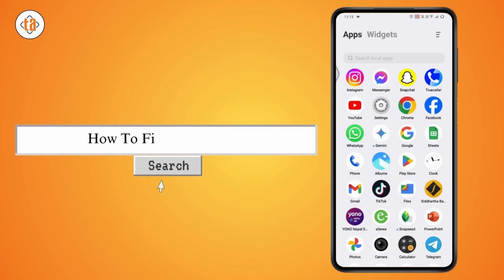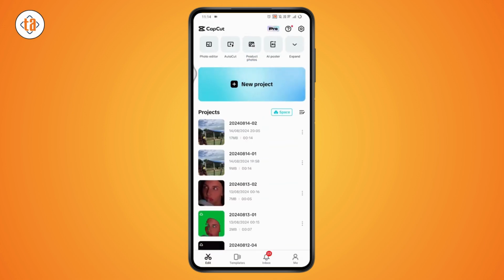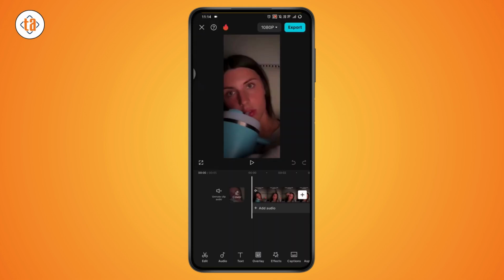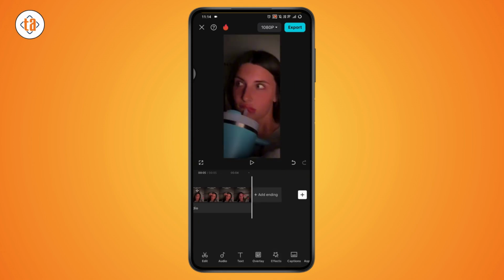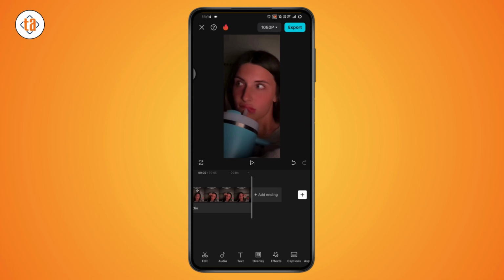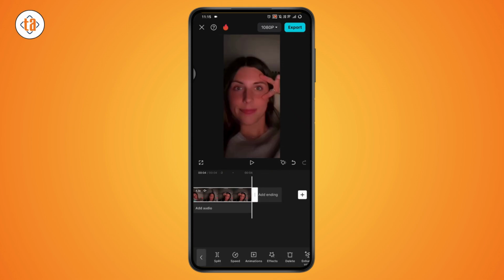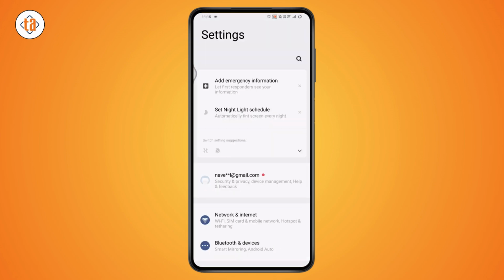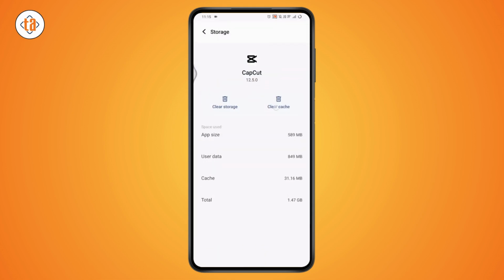How To Fix CapCut Lag | CapCut Lagging Solved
In this video, we’ll guide you through effective solutions to fix lag issues in CapCut, ensuring smooth and efficient video editing on your mobile device. Whether you're experiencing delays, crashes, or slow performance, these tips will help you optimize CapCut for a better editing experience.

0:00 - Introduction
0:12 - Clearing Cache and Unnecessary Files
0:24 - Reducing Video Resolution and Quality Settings
0:36 - Ensuring Sufficient Storage and RAM Availability
0:48 - Updating CapCut to the Latest Version
1:00 - Conclusion